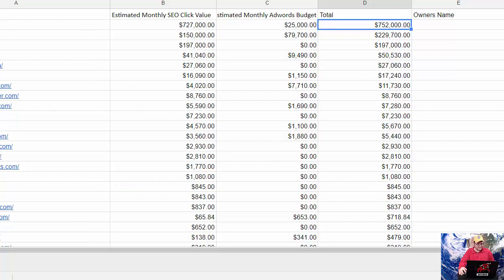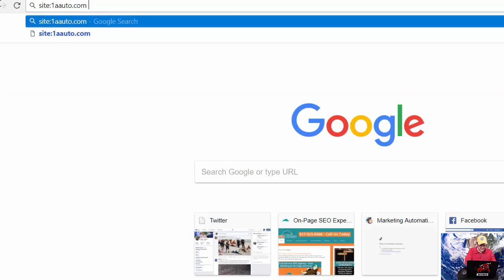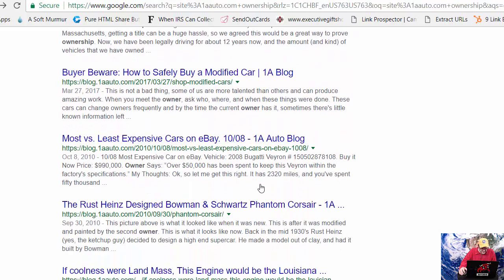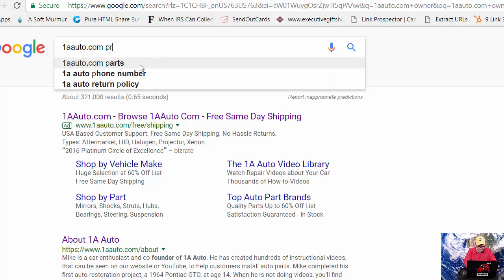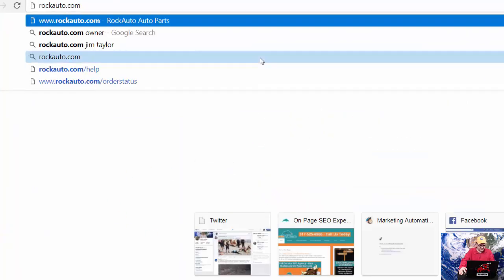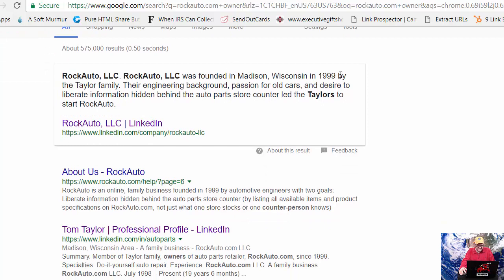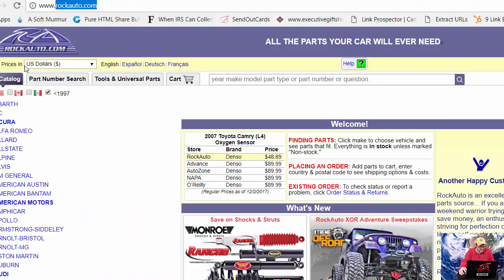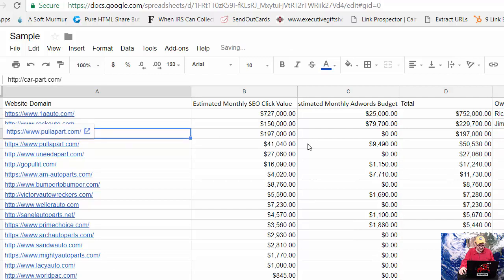Module 2.2 - Finding Proper Contact Person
We keep the train moving forward in this module. It’s crucial that you find the right person. So plan to aim high in your search. You’ll have to do a little research to find out who the right contact will be. It’s also important to know who the right contact person will “not” be. It won’t be a writer of their blog. It won’t be a webmaster. It will be someone who can make decisions, and who values you as a partner. Pull up a company website of interest and go to their “About  Us” page. You’ll also learn how to conduct some creative Web searches too. We’ll lay it all out for you.